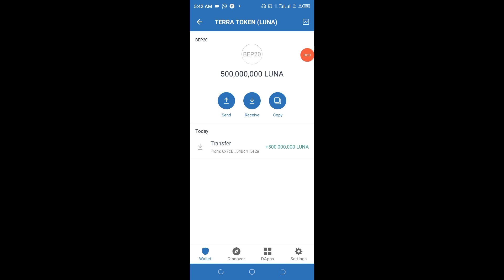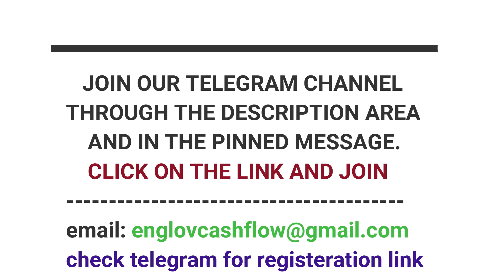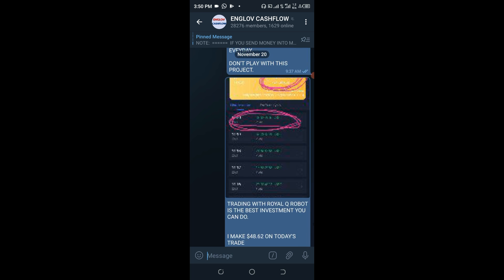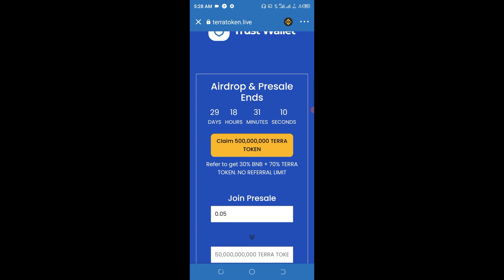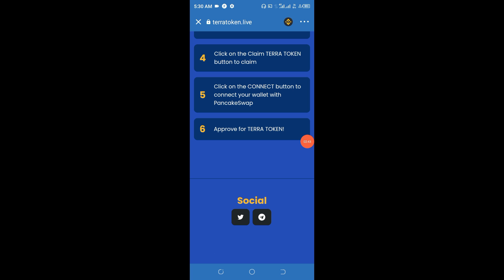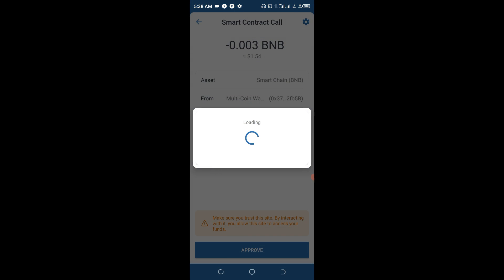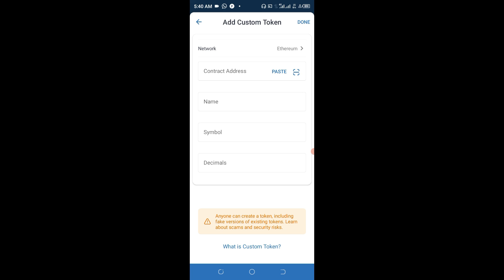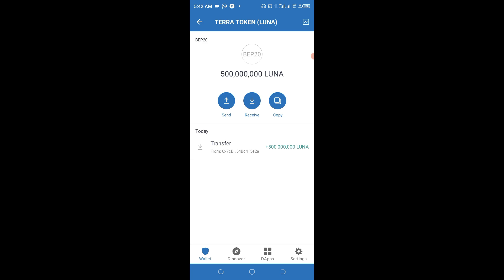HOW TO CLAIM 500000000 TERRA TOKEN IN TRUST WALLET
In this video tutorial, you are going to learn how to Claim 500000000 Terra Token in Trust Wallet

CHECK TELEGRAM

REQUIREMENTS:
1. Phone
2. Trust Wallet
3. Binance Smart Chain (BSC)
4. Binance App

CLAIM 500,000,000 TERRA TOKEN.
CONTRACT ADDRESS: 0x7cB8B5364450fD4A1765393a552B6654Bc415e2a
Claim 10 Binance Futures Token
Contract Address: 0x87Da10dB5cd50A33b1122dC9330eCa37FA96E310
Claim 220,000 Kishu inu Token
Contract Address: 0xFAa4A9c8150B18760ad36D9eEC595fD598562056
Claim 500,000,000 ETHEREUM PRO ($EPRO) TOKEN
Contract Address: 0x1a98CacC2ED29a91EEd2bbED1fc31ED0d0e3342f
Claim 500,000,000ETHEREUM CLASSIC TOKEN
Contract Address: 0xd1951d188A3AbfE54CF14e6DBD7523D4416B21a5
Claim 10 Binance Fire Token
Contract Address: 0x7b50fd867c82aE3A7787a3b96c3A1eeB448aBE1e
Claim 500,000,000 Tesla Token
Contract Address: 0xe7ef88b0ce752e2c754c71D1BbB2Fa39A4B3D425
Claim 2000 SPACEX Token
Contract Address:- 0x2573c863ad9e246c1bed232bd81c70381ab93883
CLAIM 26000000 METADOGE TOKEN
Contract Address: 0x477C7802632F0D38F285a7Fd7112A66C11B99dB6
Claim 10 Binance Global Token
Contract Address: 0x3f6E8Ac80145516DD76800c3E6a905B876CE533b
Claim 10 MoneyGram Token
Contract Address: 0xED595c92ddc0235EfFdDDcED57f0FF3A8B4F70ec
Claim 20,000,000 DOGEMOON Token airdrop/ Presale
Contract Address: 0x43c0Db3FaAa239667eEaAa72C034cD78C555781E
Claim 300,000,000 SUSHI TOKEN
Contract Address: 0x9F607027b69f6E123BC3BD56a686b735Fa75F30A
Claim 1 Tron Gold Token
Contract Address:0xBBf455C0b1F16dbE0AC98fF7939A461A51f0f74f
CLAIM 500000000 ETHEREUM CASH TOKEN
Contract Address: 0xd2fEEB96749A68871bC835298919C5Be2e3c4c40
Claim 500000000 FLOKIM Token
Contract Address: 0xAdB5E341A39A8B5b5b10A83627F11A390F63cd2B
Claim 10 Meta TOKEN  In Trust Wallet.
Contract Address: 0xec4db1e7060551f428F724E0637F2965ea46F198
Claim 20 QI TOKEN
Airdrop/ Presale And Get 40% BNB + 50%  QI in Every referral
Contract Address: 0xCA42525Ae0Cf1156C1ed95197D6D987355e18342
Claim 400 Solana (SOL)
Contract Address : 0xfea6ab80cd850c3e63374bc737479aeec0e8b9a1
Claim 300,000,000 PandaTron Tokens
Contract Address: 0x33eEd7a2017D147c70fdEeC245A926Ac52FB154a
Claim 50 GoofyDoge Token
Contract Address: 0x0C91A7812482aD65568fC91Cb0a7E50e340f8529
Claim 1 Manchester city fan Token airdrop
Contract Address: 0x47d2b9dbc886809b099db09a0d3c80da1b570299
Claim 700,000,000 SANTA TOKEN
🔥GRT 40% BNB FOR REF

You are advised to do your personal research before investing your money in anything offline or online money making.